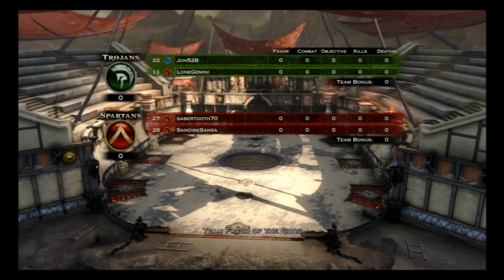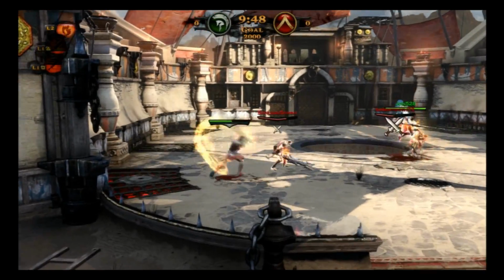God of War Ascension - Basic Multiplayer Tips for 2v2 Favor of the Gods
This video is just to give some simple tips on how to play GOW Ascension multiplayer.

Please help me spread the word about my channel! Im not the type of youtuber to go off and spam other pages or get other outside help like that. I want to become a popular channel by having great gameplay and by having my fans support me. So, please!!! Let your friends or people that care about video games know about LoneGemini!!!